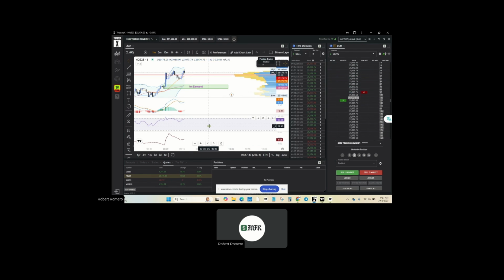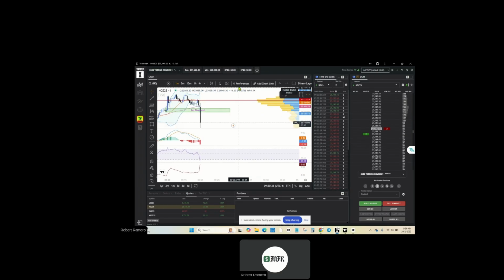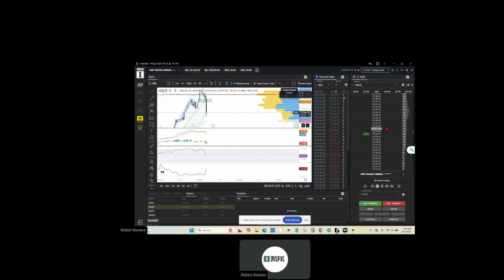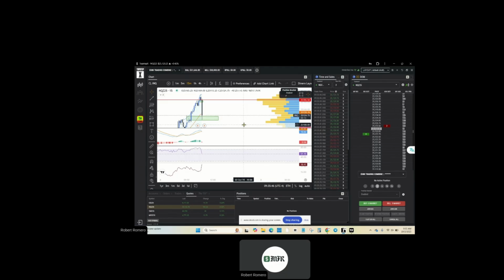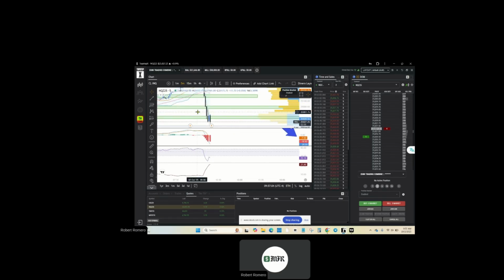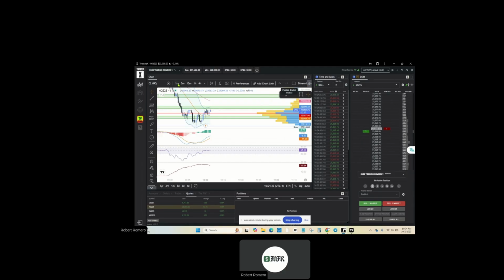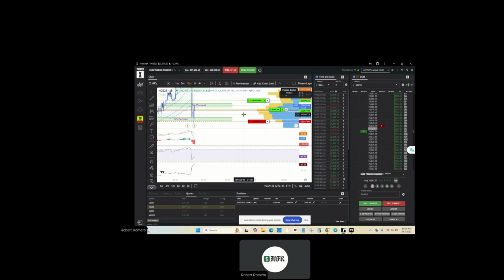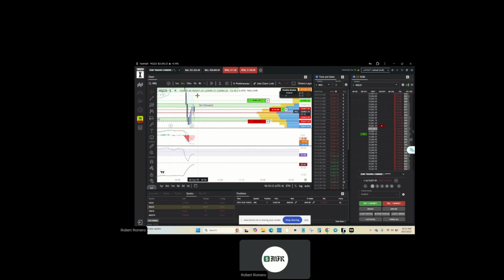Made $465 Trading Futures on Topstep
just like you, someone pursuing profits from the stock
market. Trade & invest at your own risk.